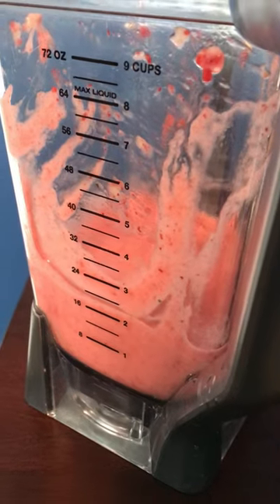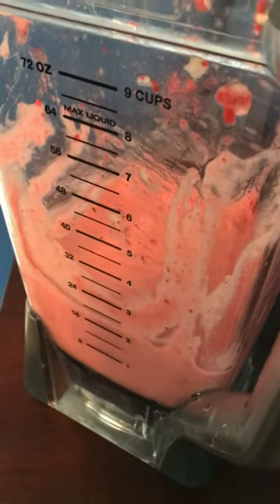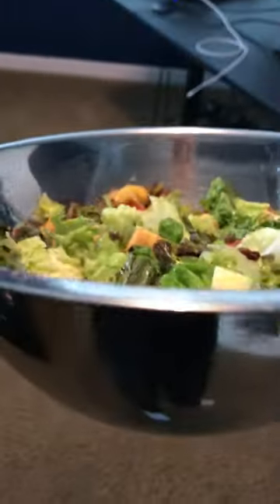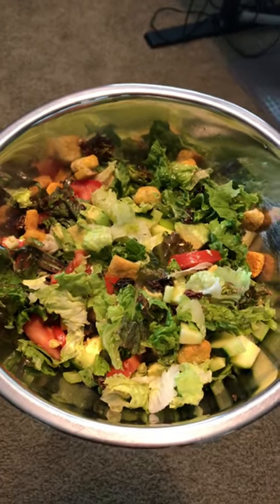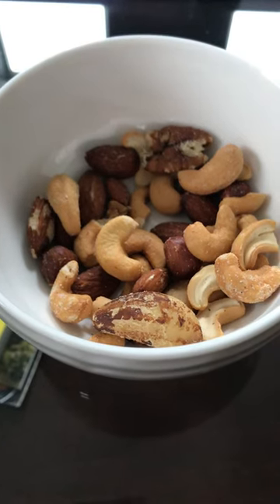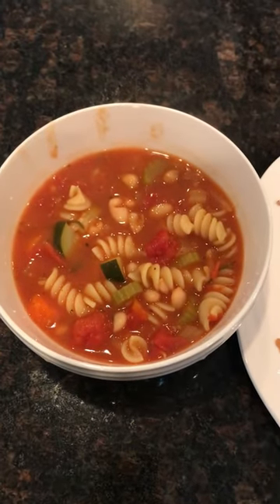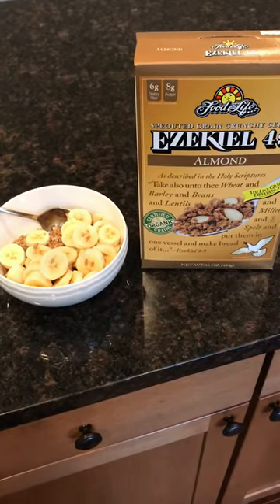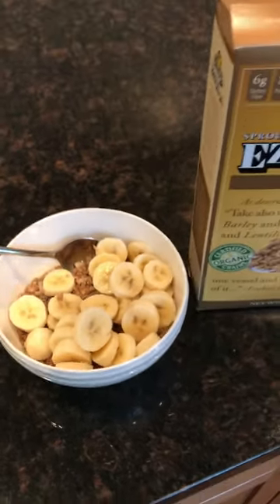Plant based OMAD - one meal a day - what I eat in a day!